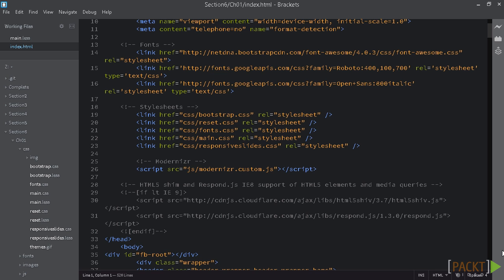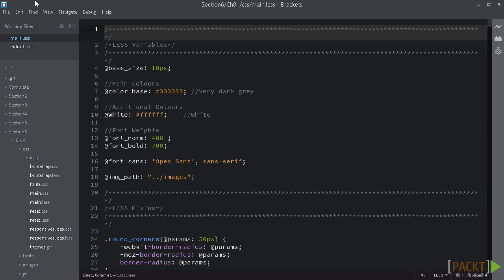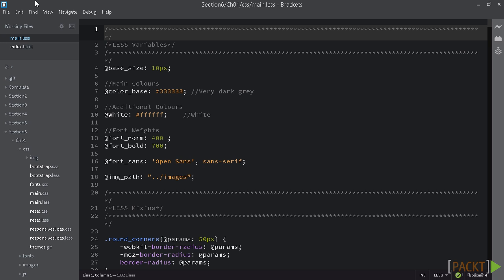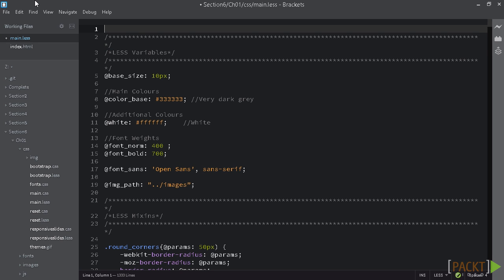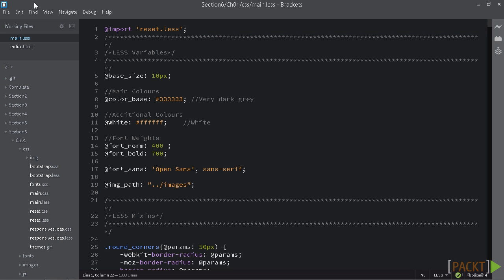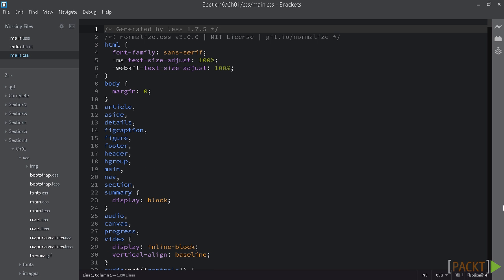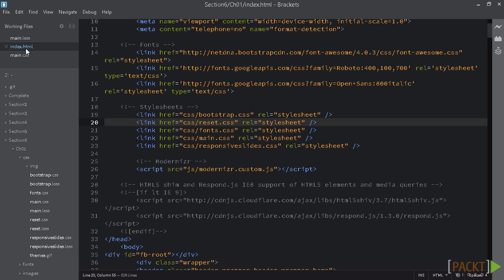Rapid LESS Tutorial: LESS for Performance | packtpub.com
Numerous stylesheets impact on performance through numerous DNS requests and in turn impact on SEO. LESS is a great tool for mitigating this with its variation in the @import function.
• Understanding the import function and how it differs in LESS from CSS
• Going through an example of how LESS treats imports by combining the reset styles with the main styles